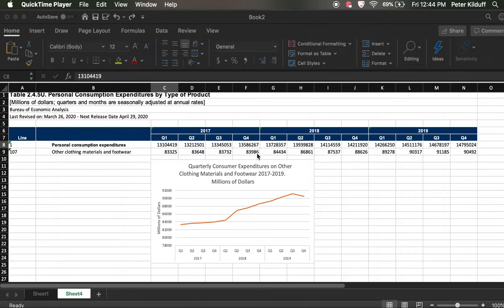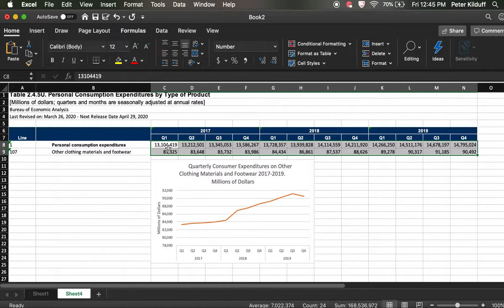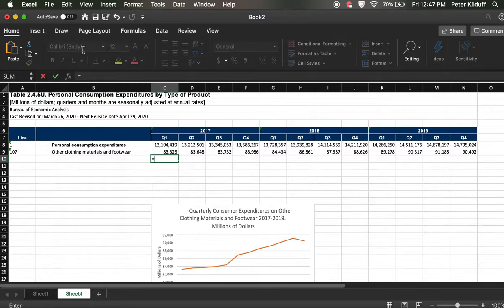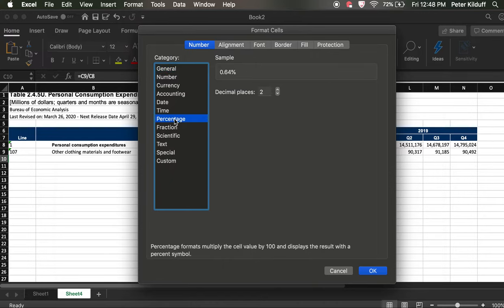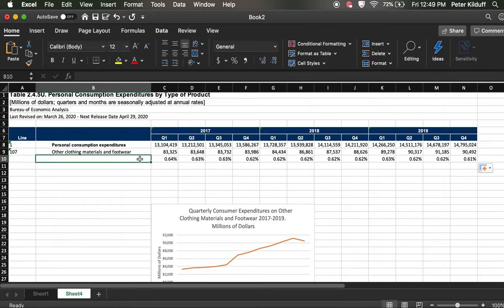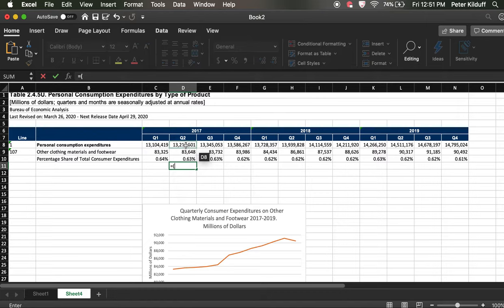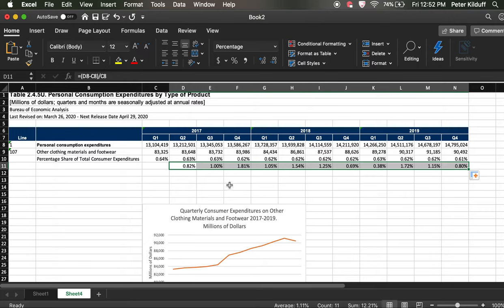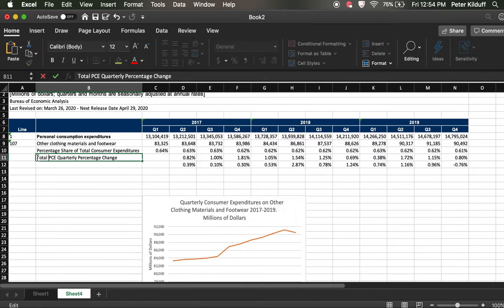Video III Manipulating Data in Excel II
How to perform basic calculations on your data using Excel.